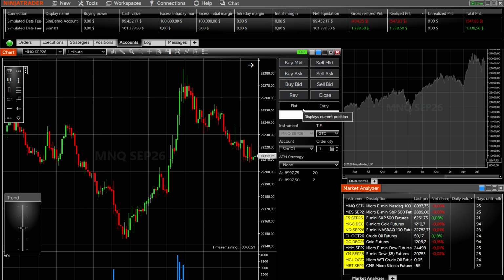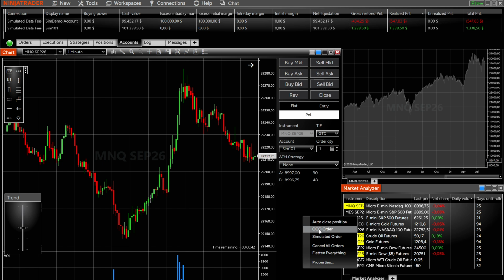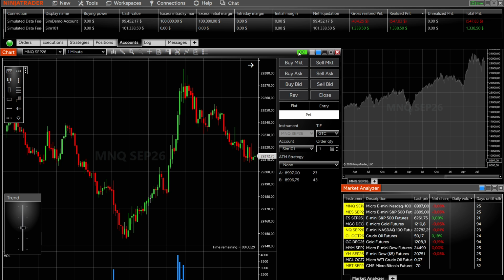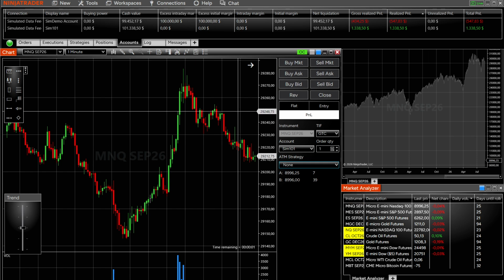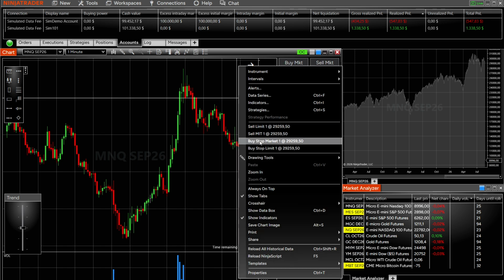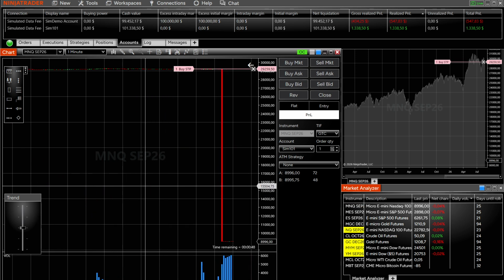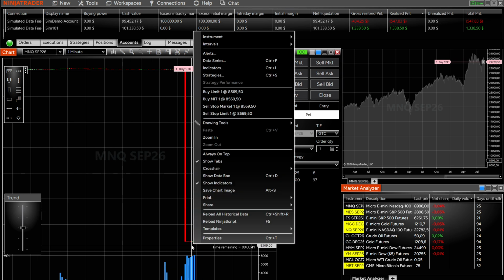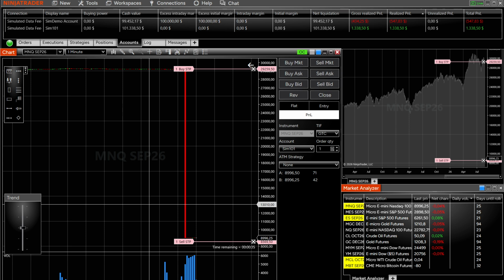How To USE OCO ORDERS & BREAKOUT STRATEGIES With NinjaTrader (QUICK & EASY) 2026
In this video, I'll show you how to use oco orders and breakout strategies with ninjatrader. This is a full guide on how to implement oco orders and devise effective breakout strategies in your trading setup with ninjatrader in 2026. In case you've been trying to master trading techniques using oco orders and breakout strategies, this is the video you need to see!